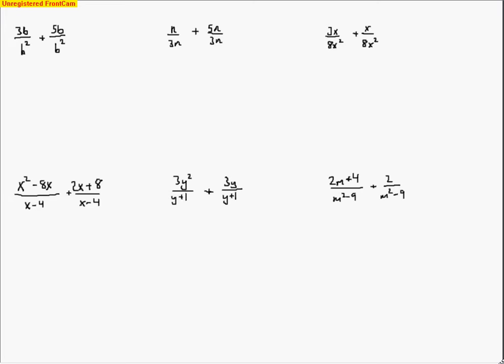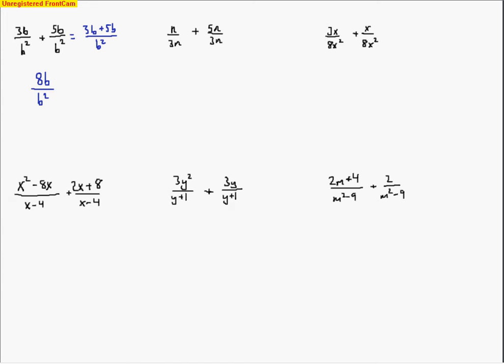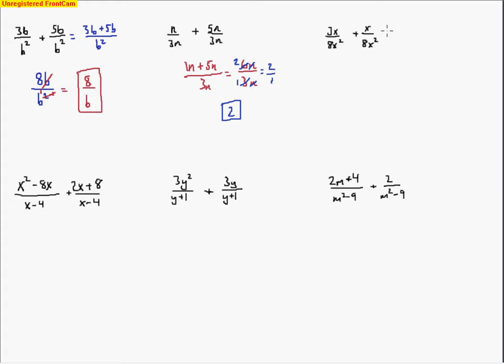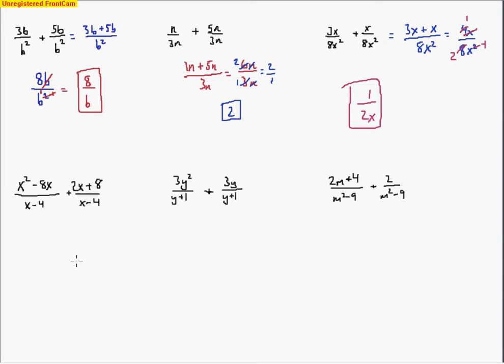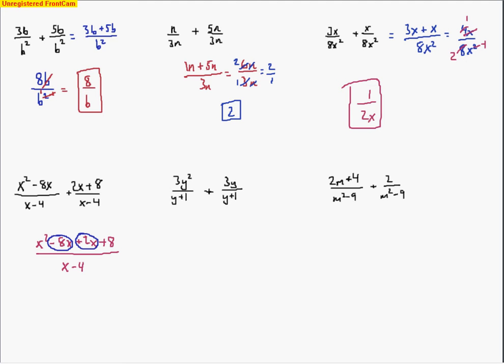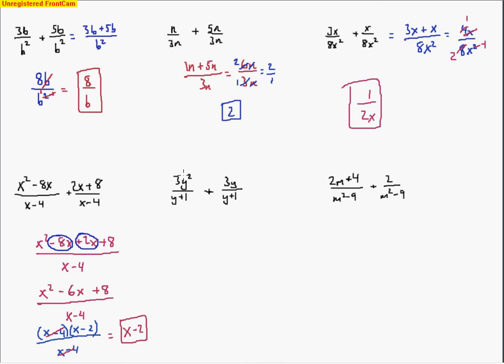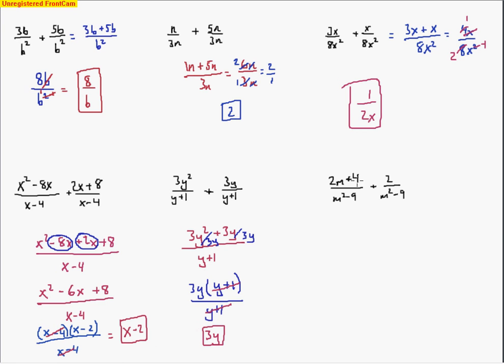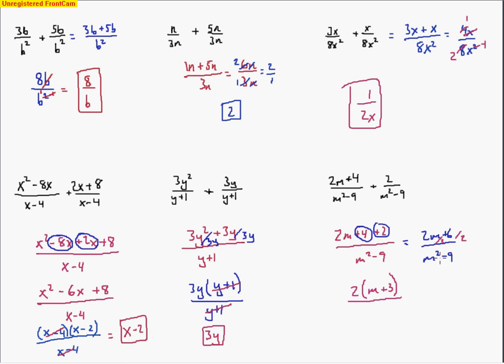Algebra A Day 119 Adding Rational Expressions with Like Denominators 10 5